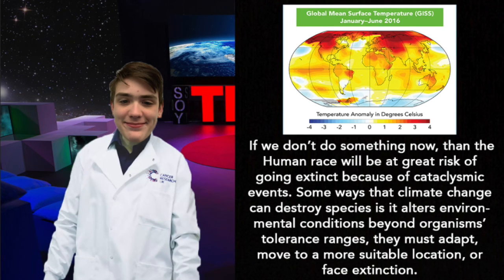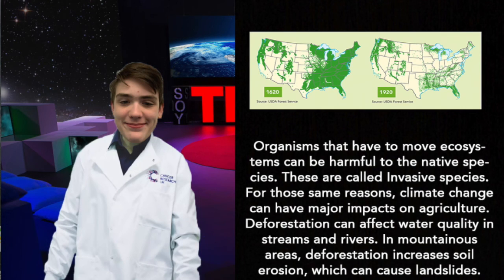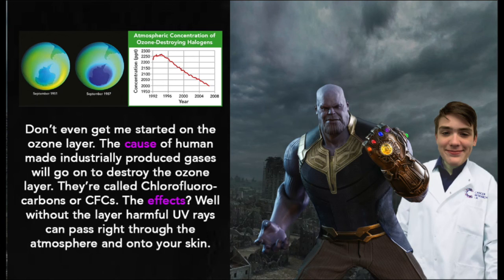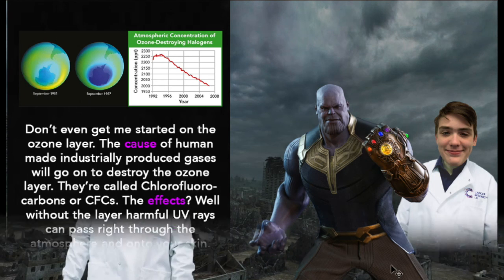Biology Final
Biology Final made for school.